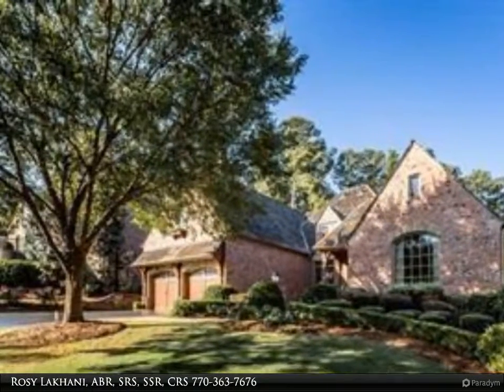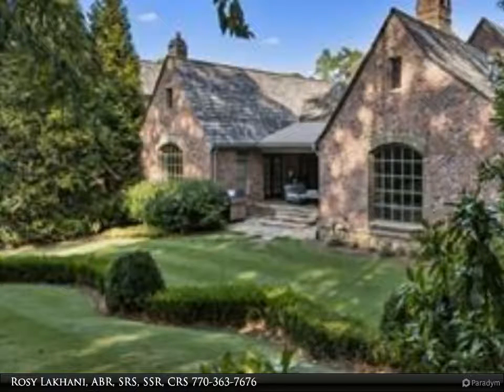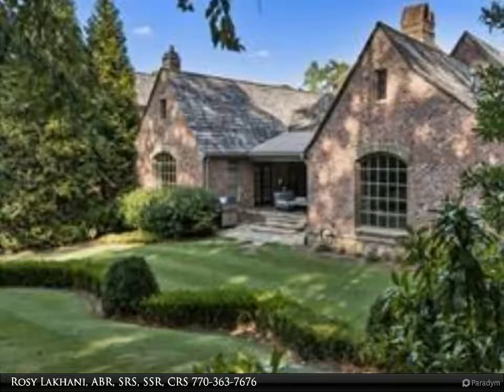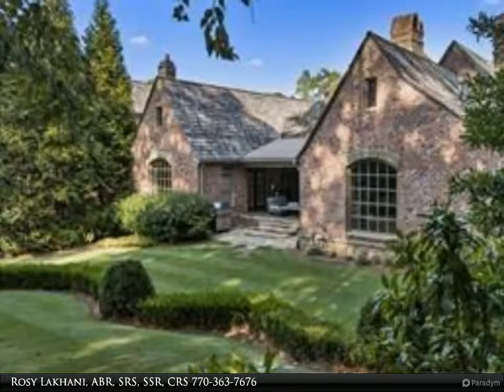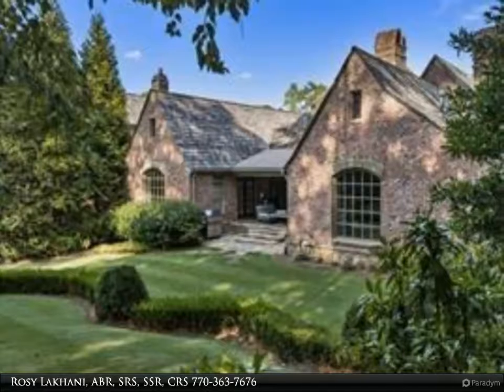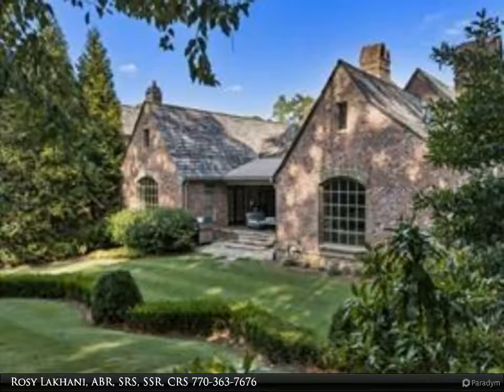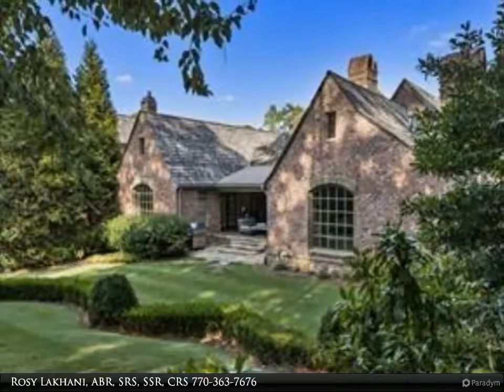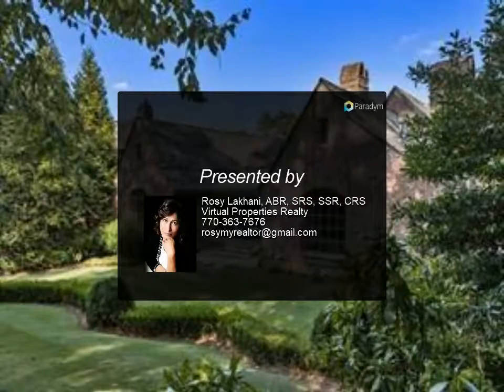140 Ardsley Lane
Custom built Beecham home!! Situated on 17th fairway of Golf Club of Georgia this European style home features 16th century reclaimed stone foyer and hand-built door, exquisite remodeled gourmet kitchen with Sub-Zero and Wolf appliances, vaulted keeping room with distressed solid beams with
stone masonry fireplace and French doors that lead to covered patio, wet bar features Sub-Zero ice maker and bar refrigeration. Privately
located on the main floor the elegant owners suite has vaulted ceilings with solid reclaimed beams, spa like bath with claw foot soaking tub, large closet with custom built-ins. Hand scraped pegged oak floors throughout, vaulted paneled library with fireplace, terrace level

features the ultimate entertaining space, hand crafted bar with Sub Zero refrigerator, Fischer and Paykel dishwasher, hidden Wolf oven,
microwave and warming drawer. media room, fireside billiards area with wet bar, stone flooring throughout, guest suite with full bath and steam shower, 500 bottle wine cellar with custom iron gate, gym, craft room with work island, storage workshop, wonderful outdoor/indoor living space. Whole house audio, security system, HEPA air filtration and water filtration. Included in the association fee is lawn care & maintenance. Private gated community next door to the exclusive Golf Club of Georgia & option of joining Windward swim & tennis.

6 full bath, 1 half bath

Rosy Lakhani, ABR, SRS, SSR, CRS
Virtual Properties Realty